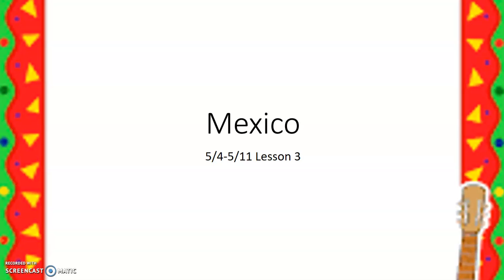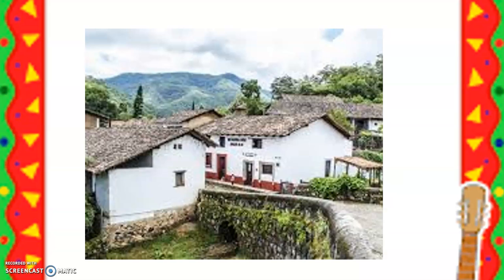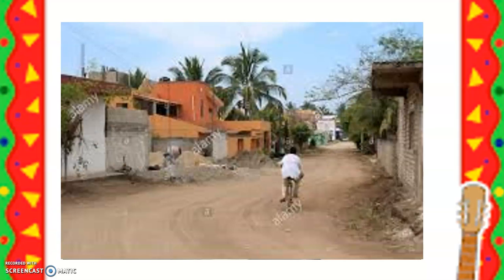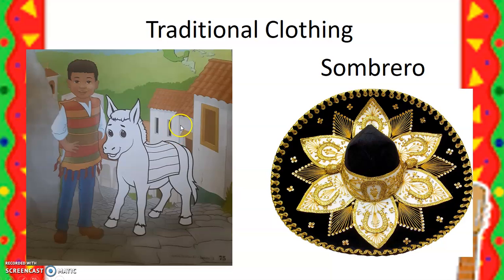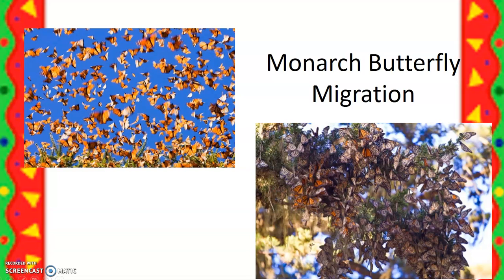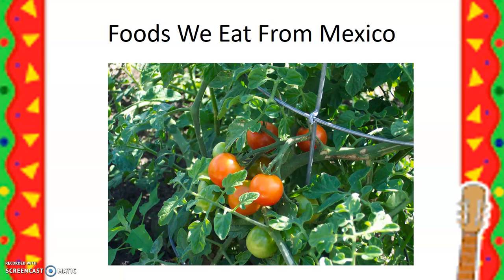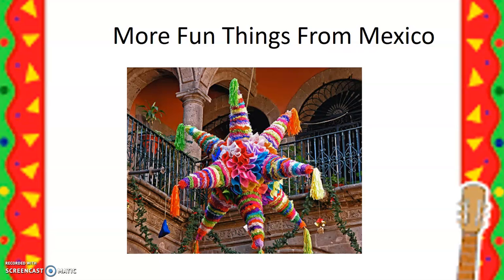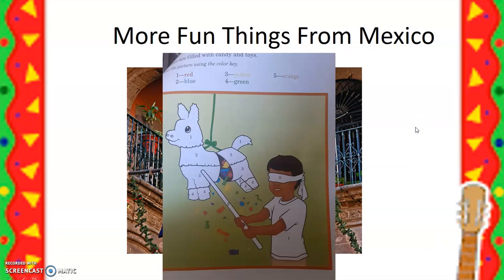Mexico Lesson 3 5/4-5/8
Let's learn a little bit about Mexico!